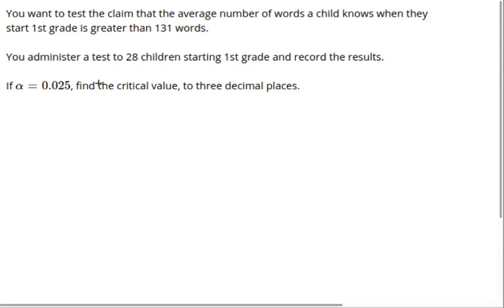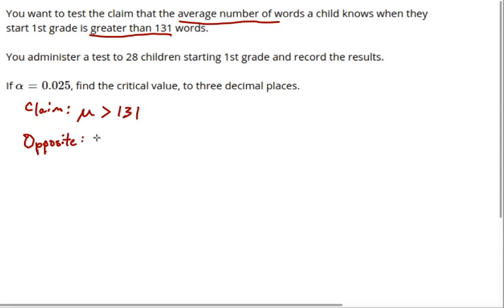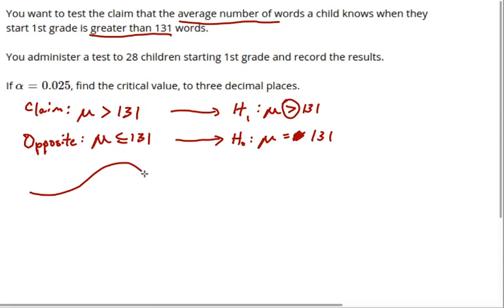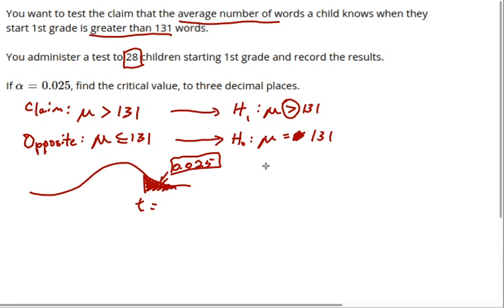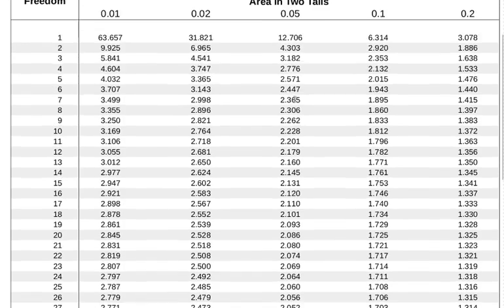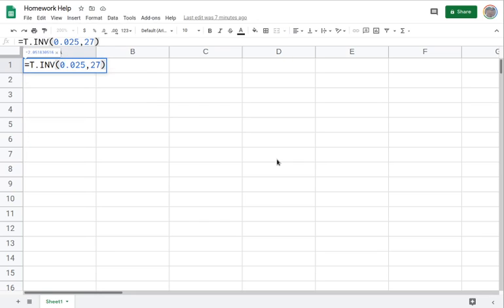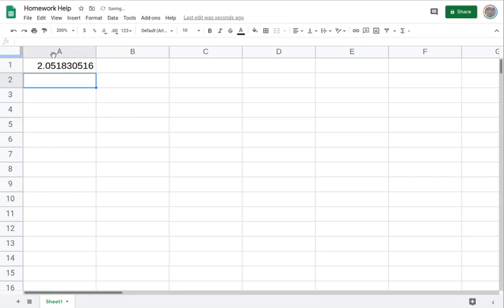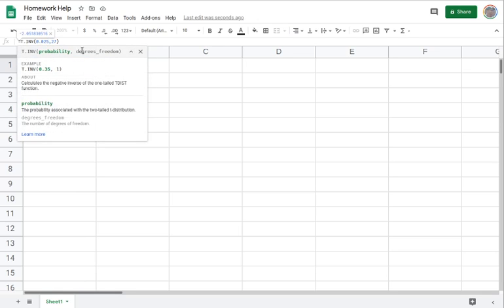8 3 Example hyptest mean right CV